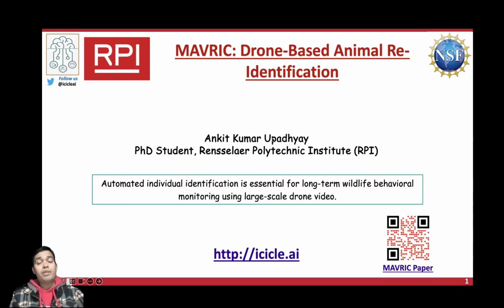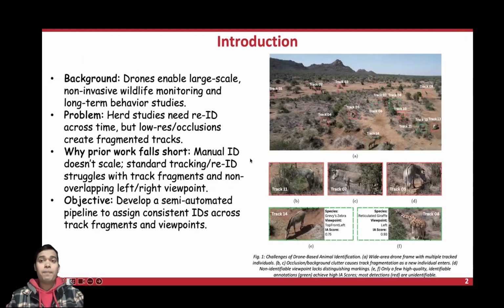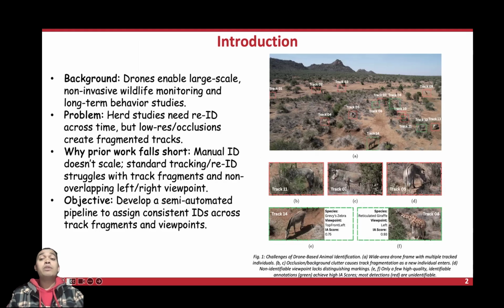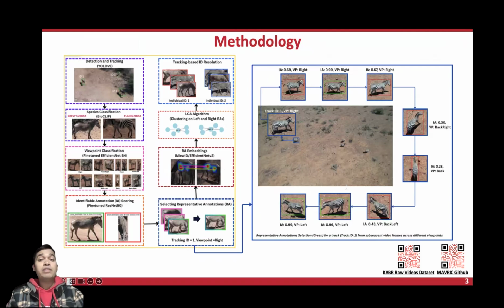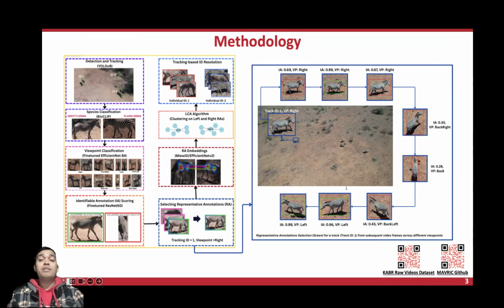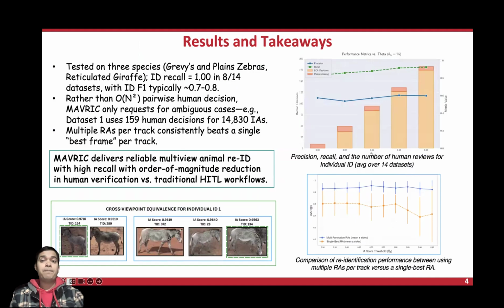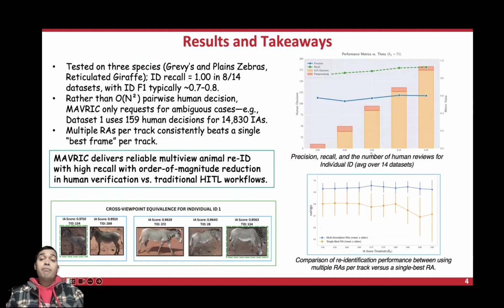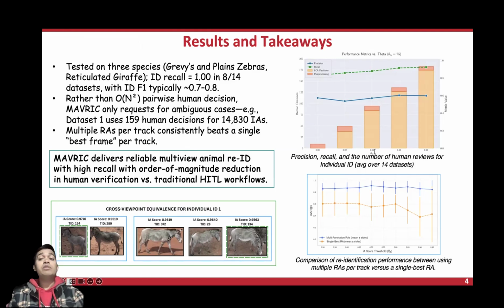Lightning Talk: MAVRIC: Drone-Based Animal Re-Identification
Ankit Kumar Upadhyay gives Lightning Talk on MAVRIC: Drone-Based Animal Re-Identification